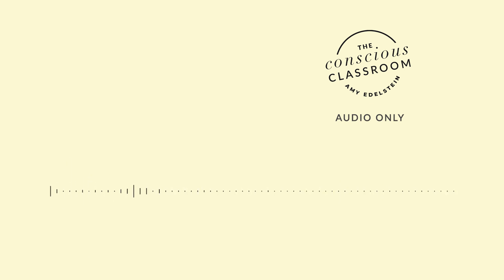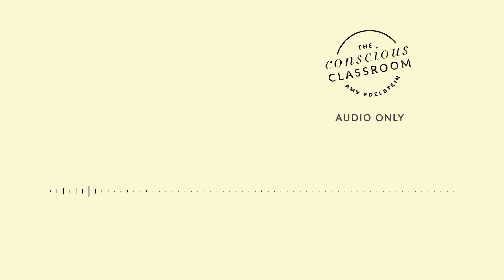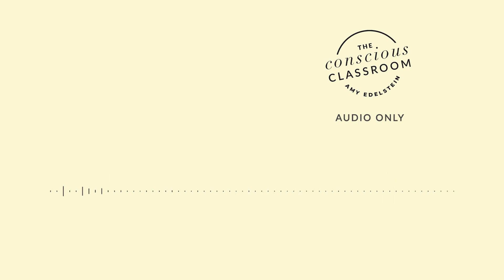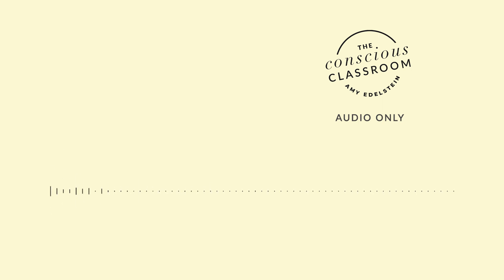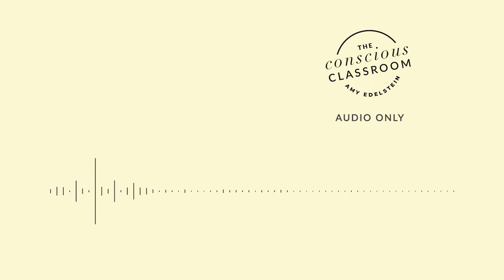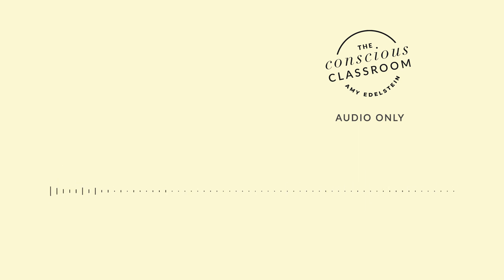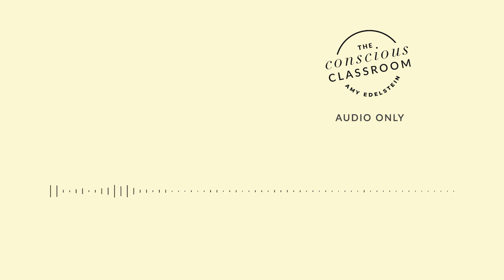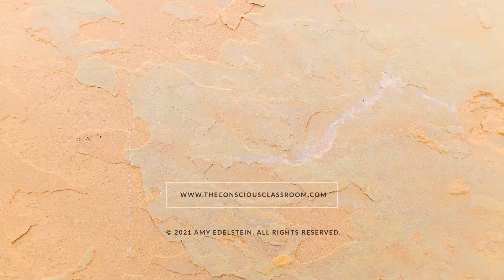028 - Camera Up | Conscious Classroom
Teaching in an online environment due to coronavirus restrictions has required us to deal with new and challenging questions. How can we teach if we can't see our students faces? How do we know if they are comprehending or struggling? Do we demand that they "camera up" or do we allow them to find their way? In this episode, Amy Edelstein talks about online teaching and how to invite but not impose a visual on students. She shares easy to implement techniquest that create relationship and encourage some kind of visual and also discusses equity and respect issues to allow students to keep their home lives private.

Related keywords: guided meditation for anxiety mindfulness for children meditation for beginners george lucas foundation education how-to videos mindfulness meditation meditation for stress guided visualization body scan meditation mindfulness for kids education technology meditation for kids morning meditation breathing exercise stop breathe think teaching strategy mindful breathing stress reduction mindfulparenting education videos edutopia videos kids meditation education tips stress relief teaching tips